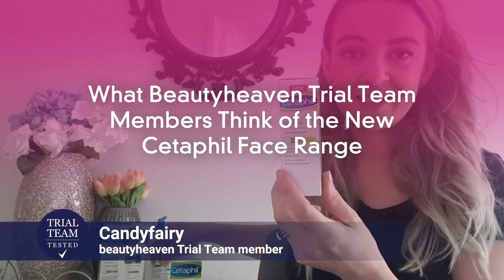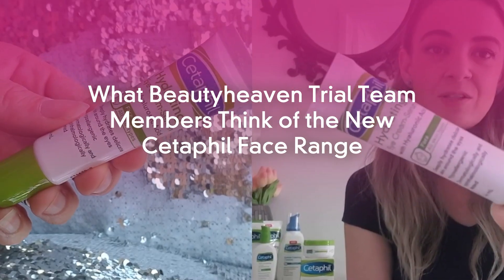New Cetaphil Hydrating Eye Cream-Serum with Hyaluronic Acid Beauty Heaven Review 30 Seconds